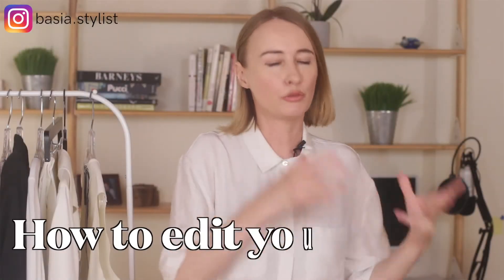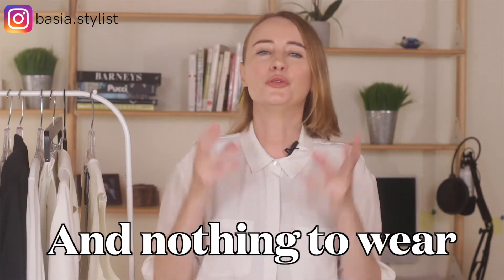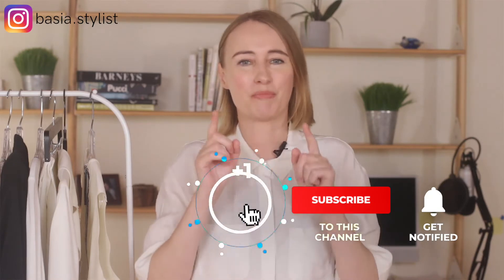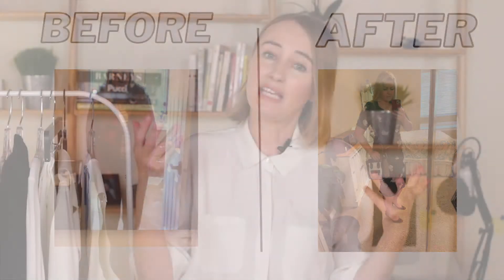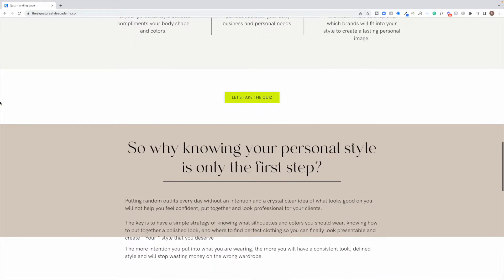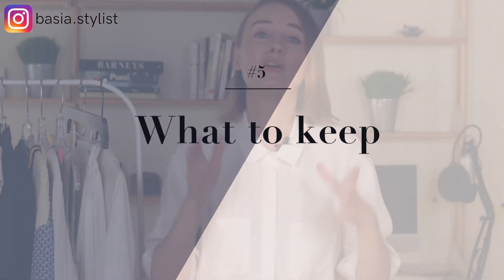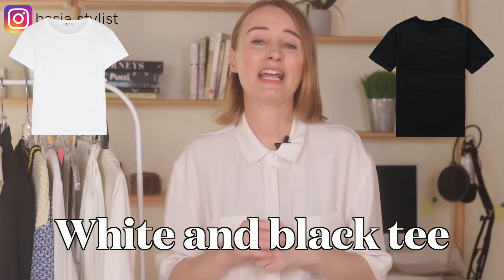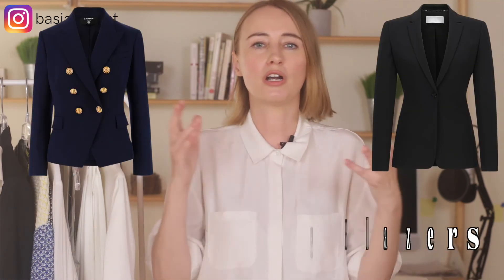What a Stylist Would Remove From Your Closet!!!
Are you frustrated and don’t know how to edit your closet? what to remove and what to keep? Well, in this video I will tell you what a stylist would remove from your closet and how to declutter your closet and the best ideas for your closet edit. If you have been wondering what to remove from your closet and how to do a closet cleanse in this video I will give you 5 strategies for a closet detox, and closet update and will also tell you how to purge your closet in order to get rid of the clothes you no longer wear. Spring is the best time for closet edit and closet cleanout. You want to keep all the closet you wear and if you don't know which things to remove from your closet this video will walk you through easy closet declutter tips that will be super helpful to have a closet full of clothes that you love and wear.

CLOTHING RACK DIVIDERS

⬇️ More stuff you should check out ⬇️

Schedule a FREE Styling Session with me. This Session is only for established Serice Based Female Entrepreneurs who need help developing their personal style!

FREE QUIZ: Discover your personal style direction based on your "celebrity twin."